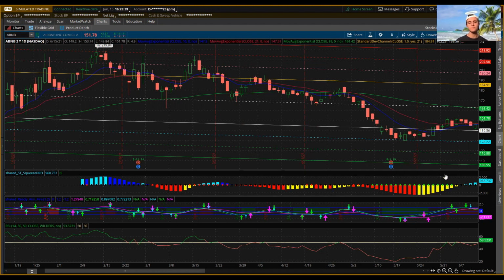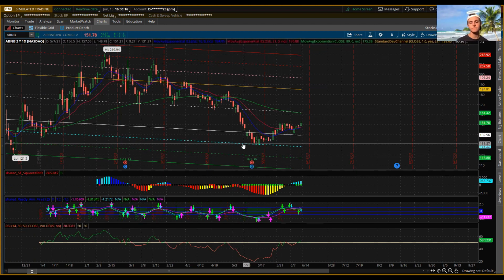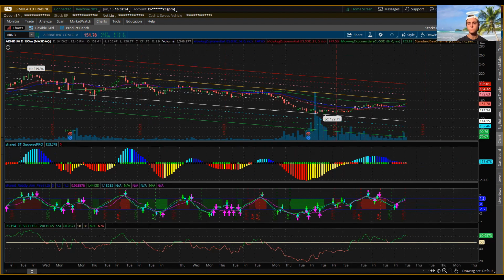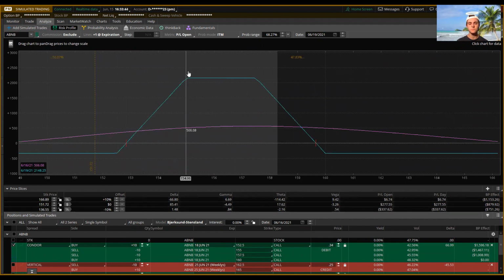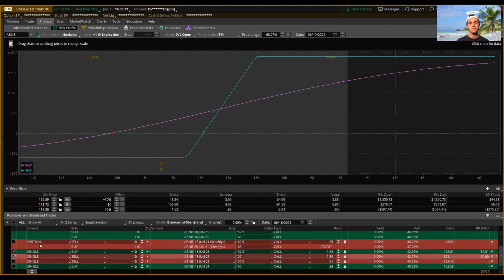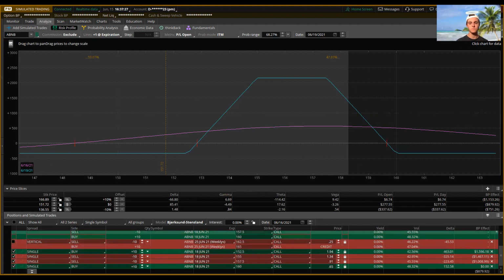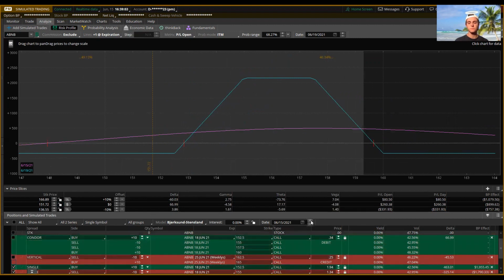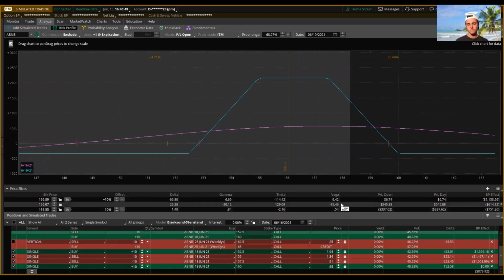INSANE 700% Options Trading Strategy! Turn $300 Into $2,300 Trading Options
In this video, Halcyon and I go over the strategy of running the "Long Condor". The Long Condor is one of my new favorite strategies and is a great strategy to run if you have a small account! The benefits of this trading is the postive theta, cheap debit to hop in and a solid 7:1 Risk/Reward. Halcyon recently showed me this strategy and we began to run it on the stock ABNB. We loved the setup upon opening and now we are sitting at just over 100% in the discord!

The distance between strikes A and B is usually the same as the distance between strikes C and D. However, the distance between strikes B and C may vary to give you a wider sweet spot.

You want the stock price to end up somewhere between strike B and strike C at expiration. Condor spreads have a wider sweet spot than the butterflies. But (as always) there’s a tradeoff. In this case, it’s that your potential profit is lower.

We grabbed 10 contracts at a .30 debit and are pumped to see how this trade works out for us!

If you guys enjoyed this video, make sure you leave a like for the YouTube Algorithm as it helps the channel out greatly!